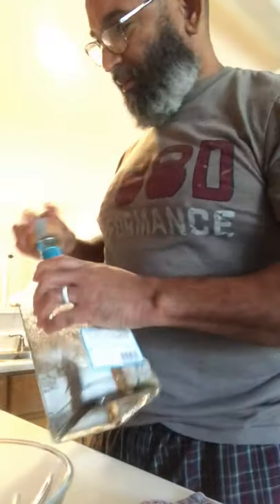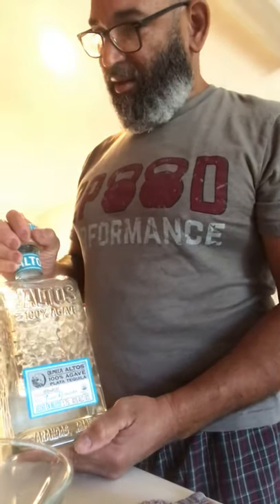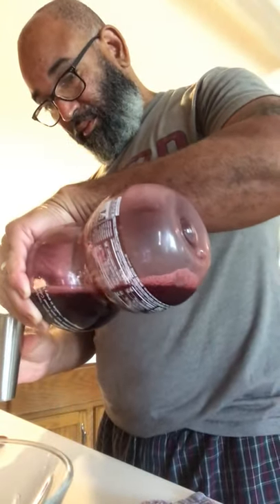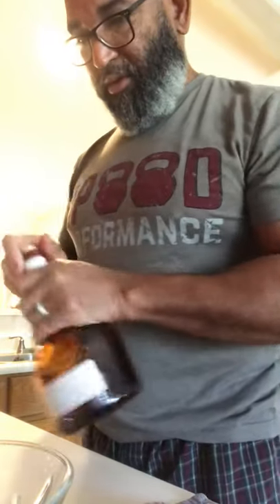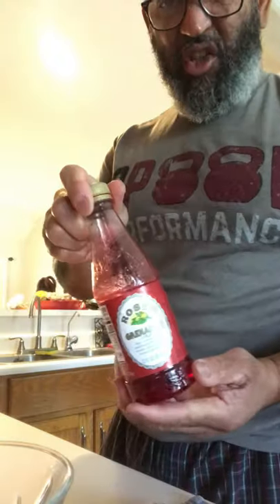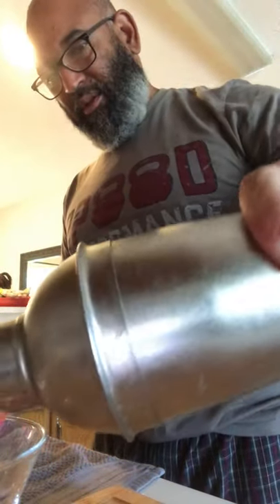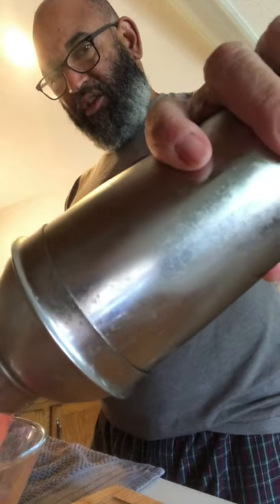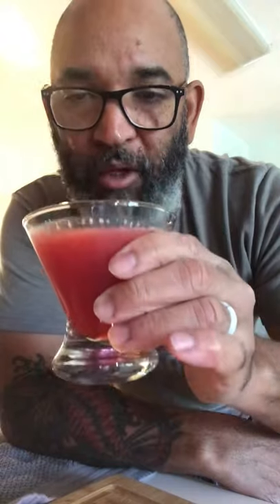Tequila Pom Gran Manier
Great tasting mid afternoon tequila mixer